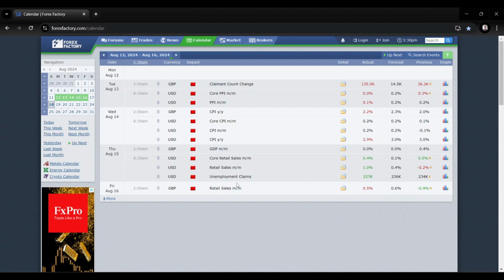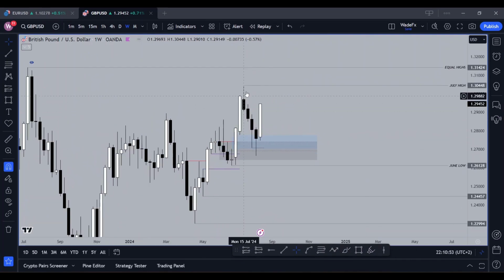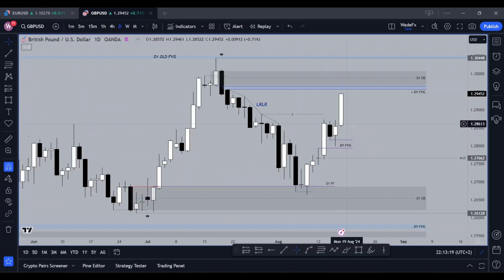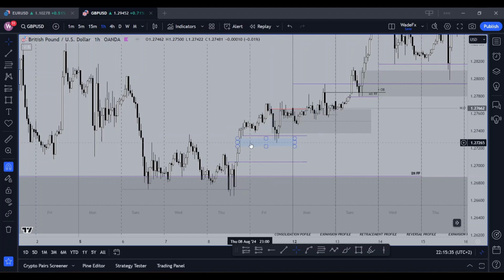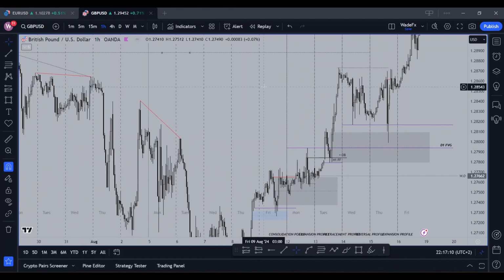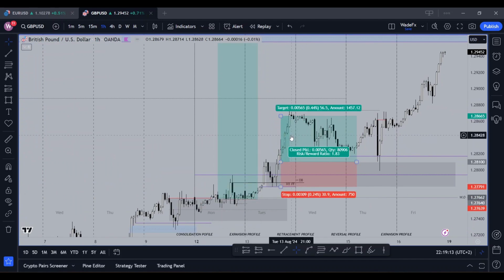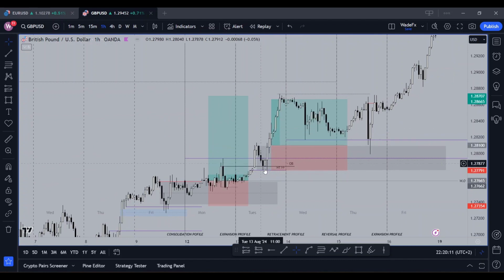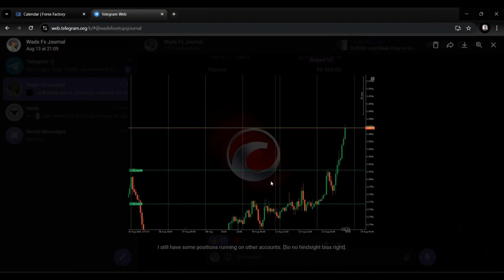Unlock GBPUSD: FOREX Market Weekly Review and Insights.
Discover the key movements and insights for GBPUSD. Tune in for an in-depth breakdown of latest moves.

The information provided in this video is for educational and informational purposes only and should not be considered as financial advice. Trading Forex and other financial instruments involves significant risk and may not be suitable for all investors. You should carefully consider your investment objectives, level of experience, and risk appetite before engaging in trading activities.

Past performance is not indicative of future results. Always do your own research and seek advice from a licensed financial advisor before making any investment decisions. The content of this video is based on the personal opinions and experiences of the creator and is subject to change without notice. The creator does not guarantee any specific outcome or profit and is not responsible for any losses that may occur as a result of trading based on the information provided in this video.